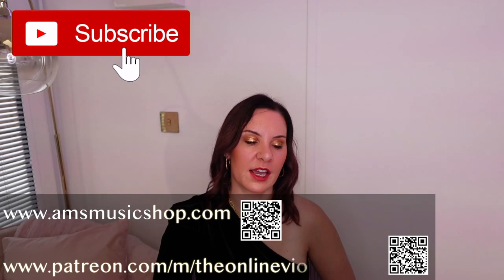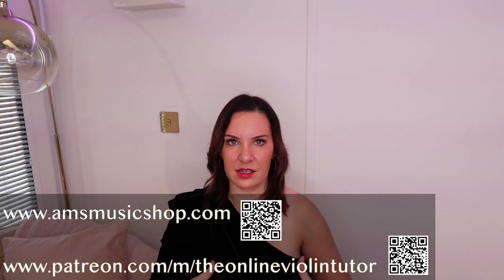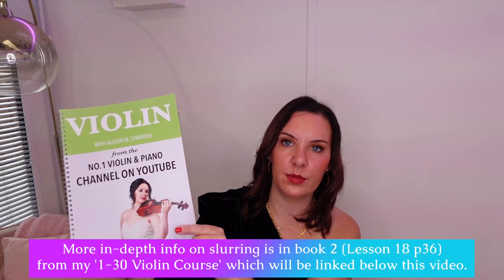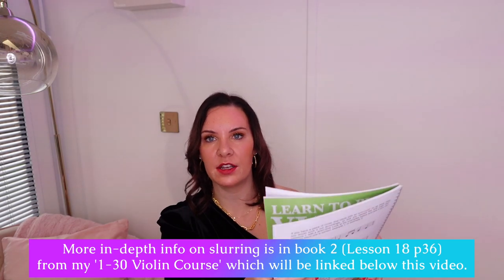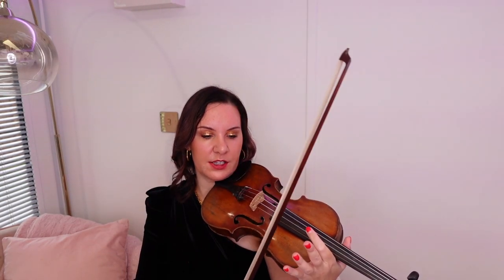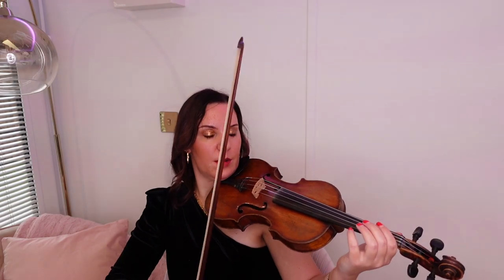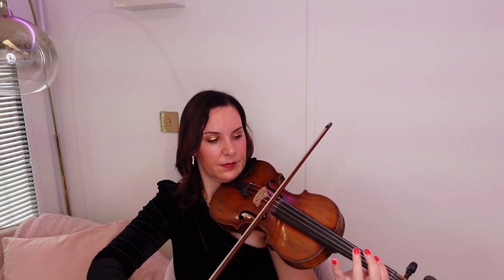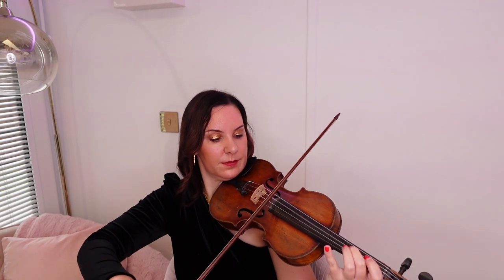Why Do Professional Violinists Sound So Good? I'll show you how....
CLICK THIS LINK to take you to my online music shop:
How to get started on my '1-30 Violin Course'?

To start or enrol on my full '1-30 Violin Course',
More in depth info on the slurring is in Lesson 18 (book 2).
This is the complete set of all books and all lesson resources you will need for the entire course.
Or, the first 10 lessons and all resources/materials needed is absolutely free!
If you are looking for a good violin to get started on, try one of these

For a nominal monthly fee, you will get access to a vast back catalog of hundreds of:

- violin sheet music
- mp3 backing tracks
- violin performance covers
- easy piano music

Which covers every genre from Chopin to Adele and everything in between!